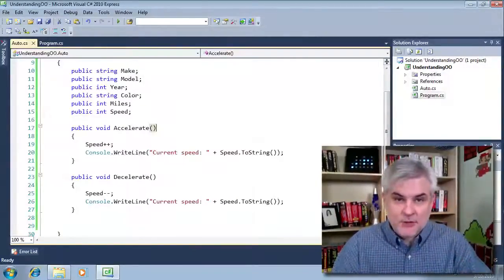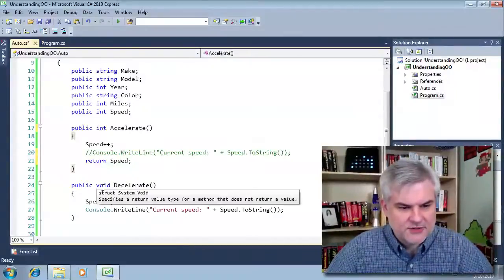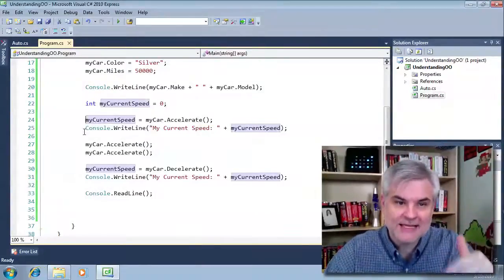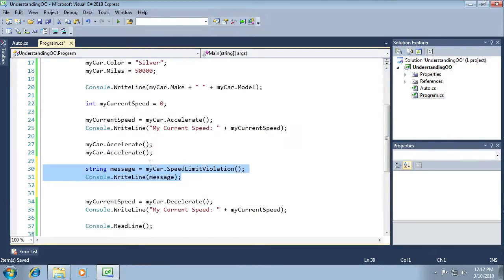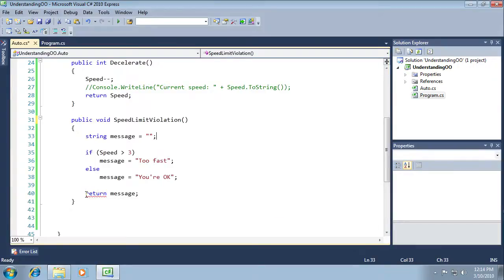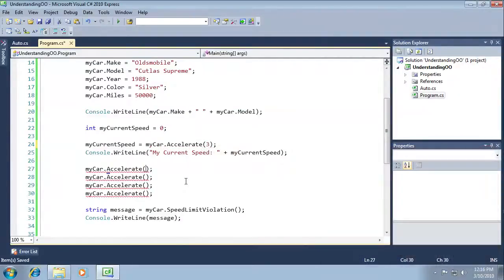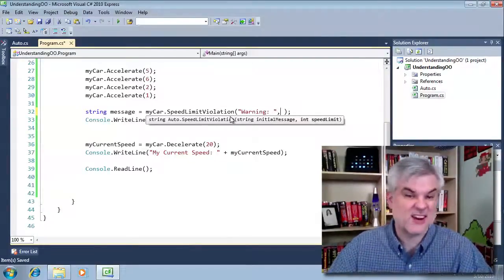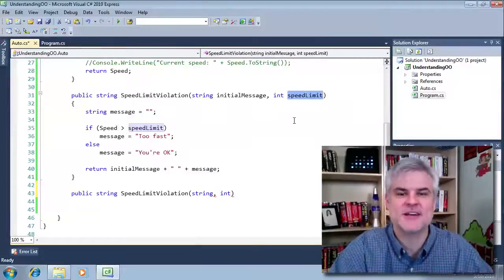VCS2010 03 02 – Methods